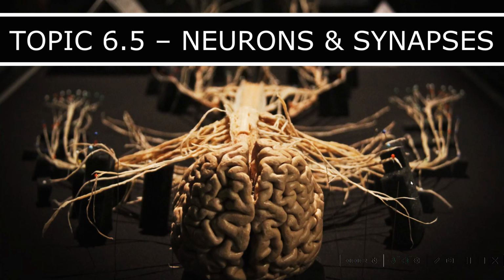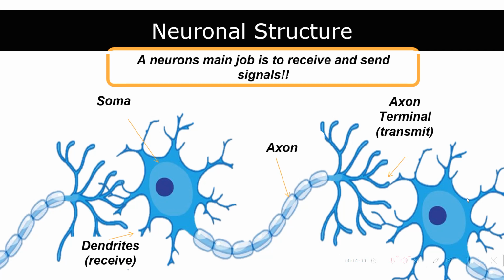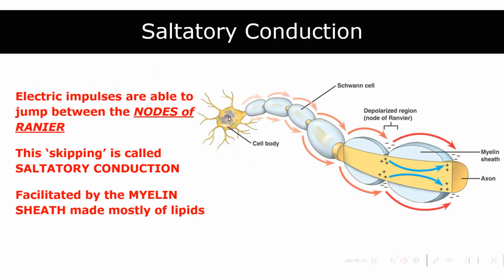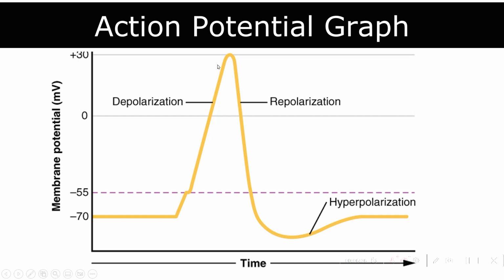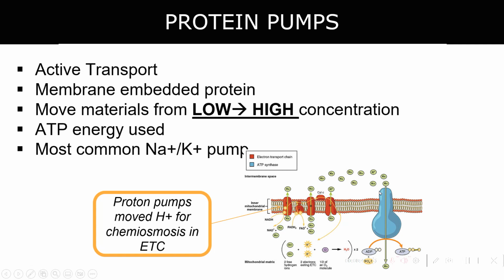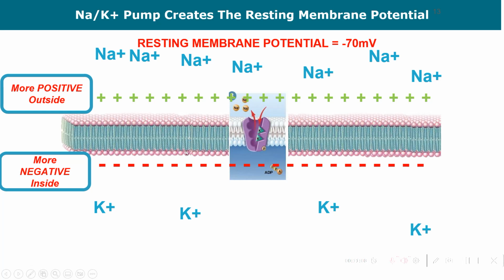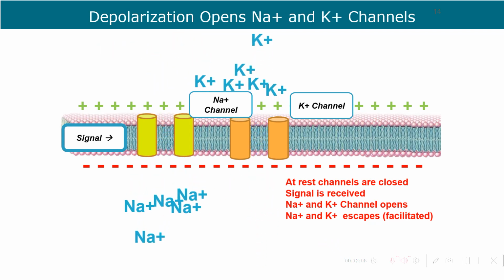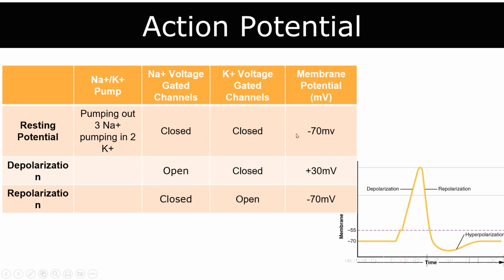IB Bio Topic 6 5 Nervous System Pt 1